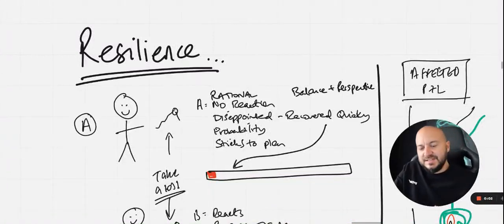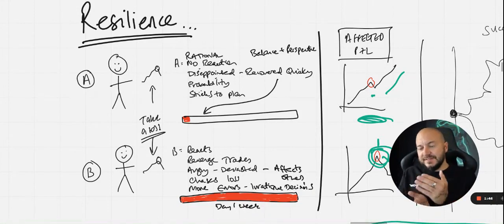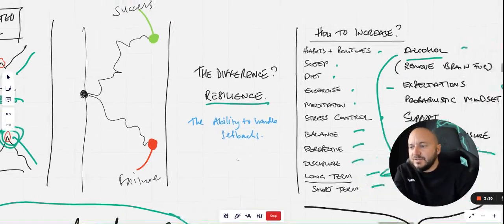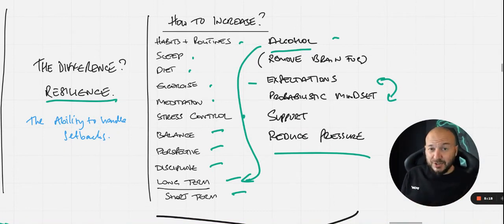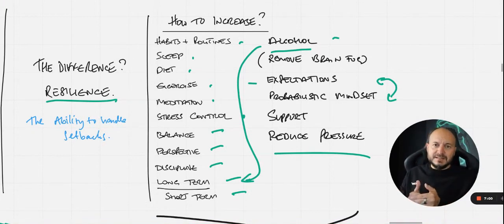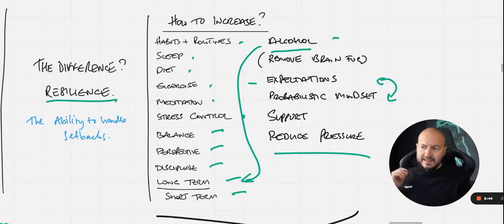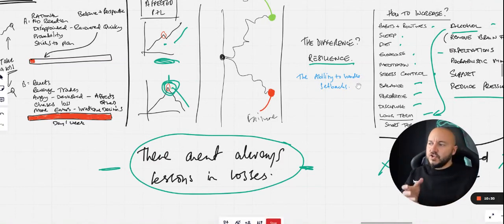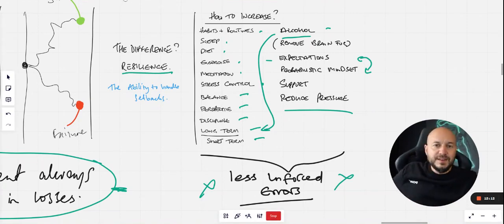Boost Resilience in Trading: Key to Rational Decision Making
Boost your resilience in trading and unlock the key to making rational decisions.

As a trader myself, I know the rollercoaster of highs and lows that come with the territory. That's why I'm here to guide you through cultivating that all-important resilience, ensuring you stay cool-headed when it matters most.

In this video, you'll discover why resilience is your secret weapon in the trading world. I'll share real-life examples and proven strategies that enable you to bounce back from setbacks stronger than ever.

Together, we'll explore how these pillars of resilience directly influence your trading performance and help you maintain a rational, disciplined approach to the markets.

CHAPTERS:
0:00 - Trader Resilience Importance
0:38 - Trading Outcomes & Resilience
3:01 - Understanding Resilience
3:43 - Building Resilience Habits
5:59 - Managing Stress Techniques
6:37 - Maintaining Balance in Trading
7:25 - Importance of Trading Discipline
8:41 - Setting Realistic Trading Goals
8:54 - Creating a Supportive Network
9:28 - Avoiding Trading Unforced Errors
10:18 - Trading Lessons vs Losses
11:30 - Resilient vs Unresilient Trader Traits
11:48 - Assessing Your Resilience Level
12:03 - Closing and Next Module Preview

Any advice or information on this channel is general advice only; It does not take into account your personal circumstances, please do not trade or invest based solely on this information. By Viewing any material or using the information uploaded to this channel you agree that this is general education material and you will not hold any person or entity responsible for loss or damages resulting from the content or general advice provided here by myself or POW Ltd.